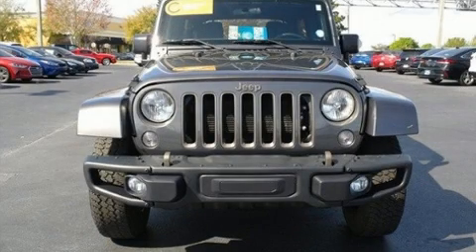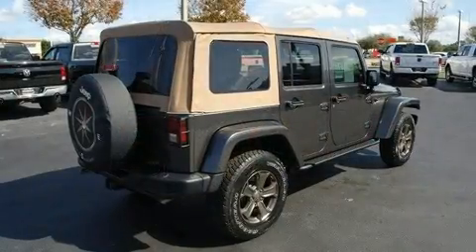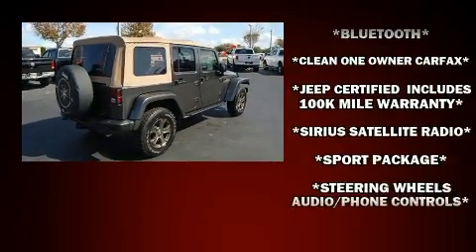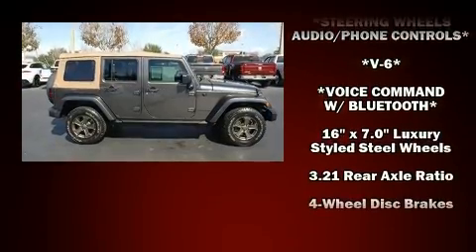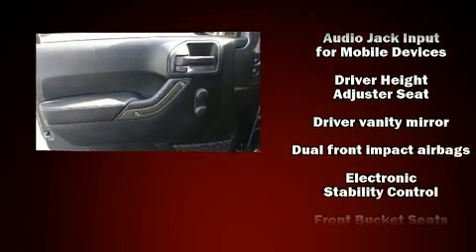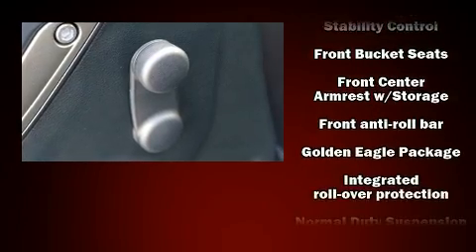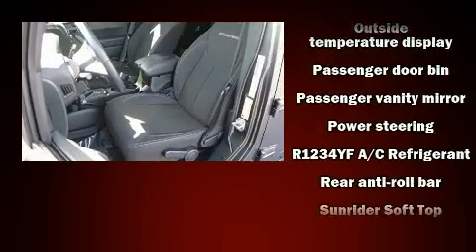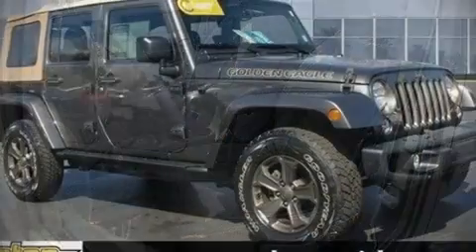2018 Jeep Wrangler JK Unlimited Sport 4x4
Napleton's Ellwood Chrysler Dodge Jeep Ram
1000 Lawrence Ave
in Ellwood City, PA 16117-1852

Load your family into the 2018 Jeep Wrangler JK. With fewer than 25,000 miles on the odometer, this 4 door sport utility vehicle prioritizes comfort, safety and convenience. It features four-wheel drive capabilities, a durable automatic transmission, and a refined 6 cylinder engine. Top features include a split folding rear seat, a tachometer, front bucket seats, front fog lights, tilt steering wheel, skid plates, cruise control, and air conditioning. Jeep ensures the safety and security of its passengers with equipment such as: dual front impact airbags with occupant sensing airbag, integrated roll-over protection, traction control, brake assist, ignition disabling, and 4 wheel disc brakes with ABS. Electronic stability control ensures solid grip atop the road surface, no matter how challenging the driving conditions. Our aim is to provide our customers with the best prices and service at all times. Please don't hesitate to give us a call.